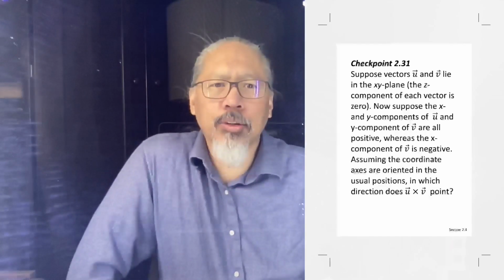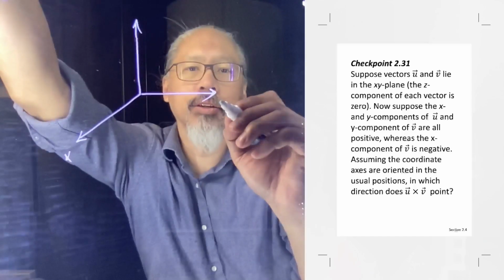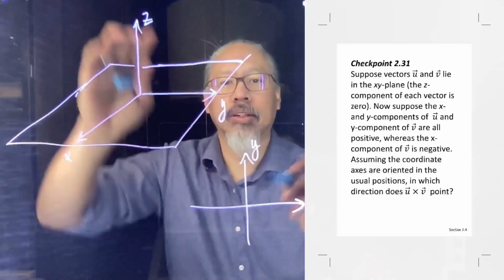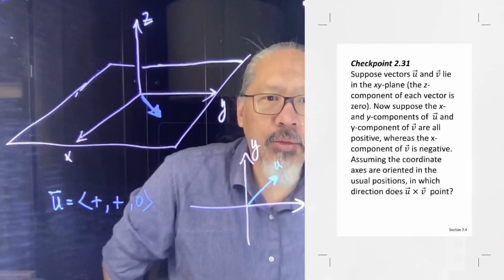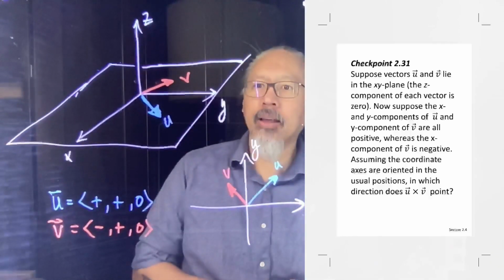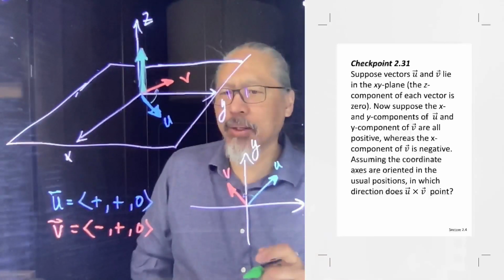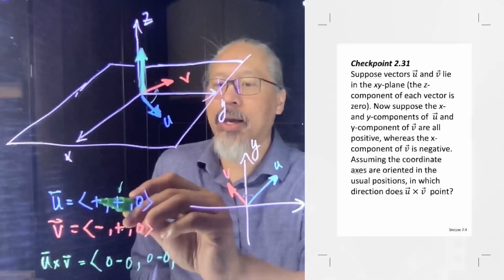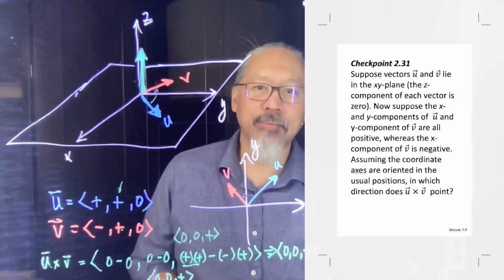m253 CP2 31